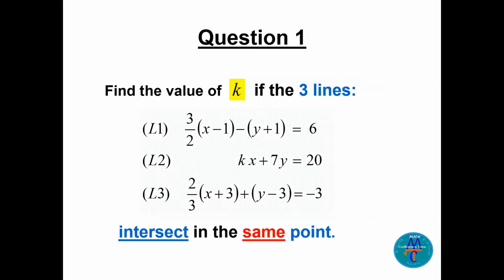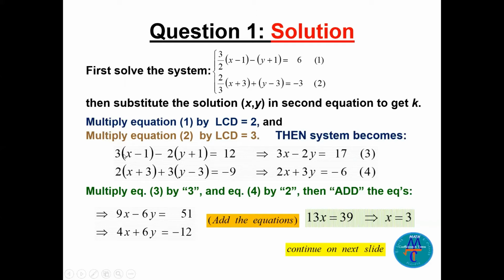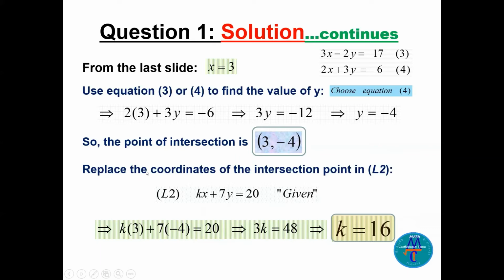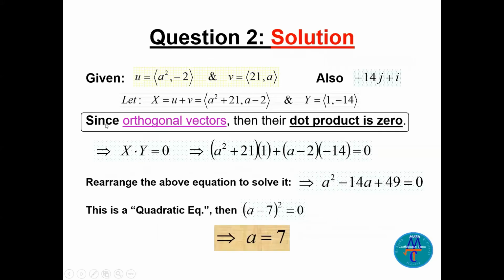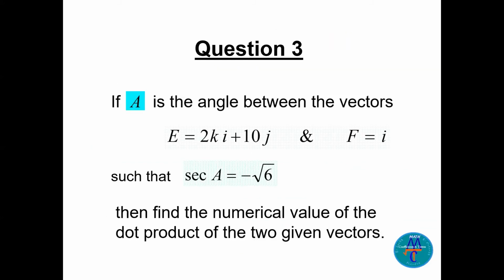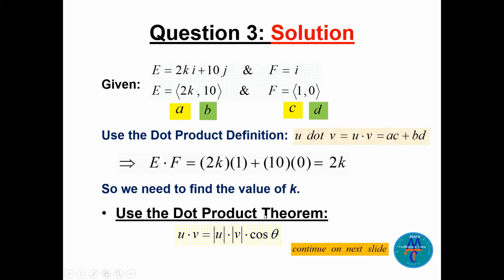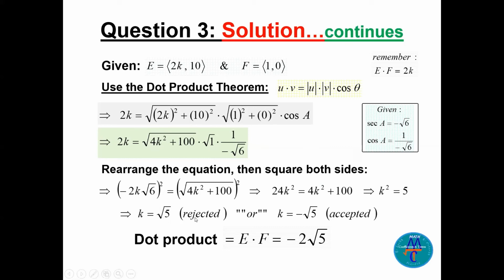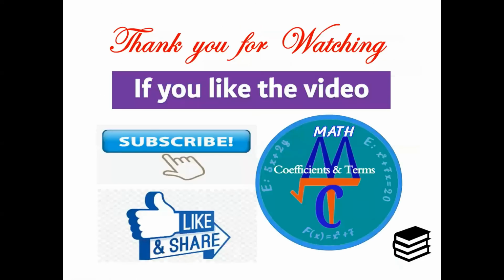Review Questions # 1, (Lectures: 27 - 30), "2-D Vectors" and "Linear & Non-Linear Systems of Eq's"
This video is presenting (Review Questions # 1) related to "2-Dimensional Vectors" and "Linear & Non-Linear Systems of Equations", from the (Pre-Calculus Course), Lectures:  27 - 30
3 Questions are presented in this video.